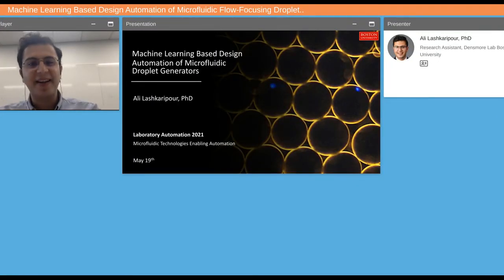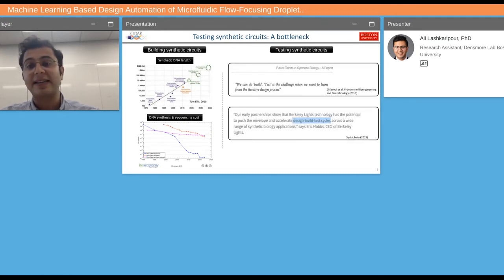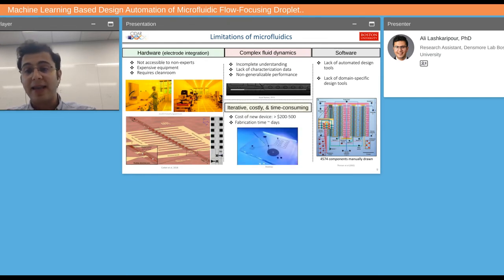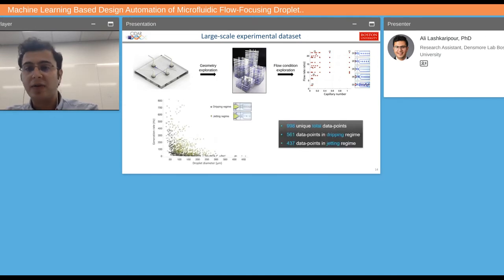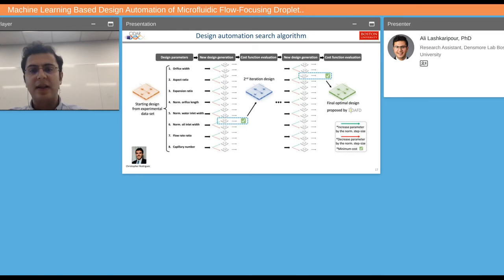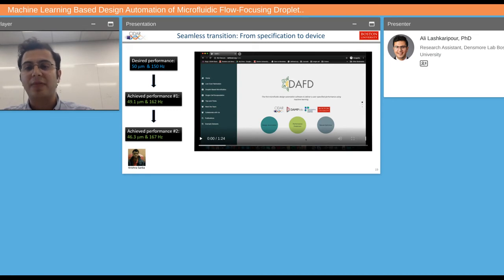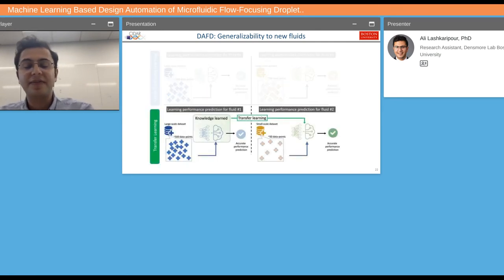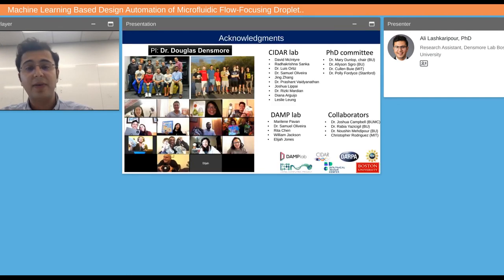Machine Learning Based Design Automation of Microfluidic Flow Focusing Droplet Generators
Presented By: Ali Lashkaripour

Speaker Biography: Ali Lashkaripour holds a PhD in Biomedical Engineering from Boston University, and is an incoming post-doctoral fellow at Stanford University. His research focuses on design automation of continuous flow microfluidic droplet-based devices using data-driven approaches such as machine learning and rapid prototyping methods including micro-milling.

Webinar: Machine Learning Based Design Automation of Microfluidic Flow-Focusing Droplet Generators

Webinar Abstract: Droplet generators are at the heart of many microfluidic devices developed for life science applications but are difficult to tailor to each specific application. The high fabrication costs, complex fluid dynamics, and incomplete understanding of multi-phase flows make engineering droplet-based platforms an iterative and resource-intensive process. Large-scale experimental datasets and machine learning algorithms are employed to enable performance prediction and design automation of flow-focusing devices with high accuracy. The developed capabilities are captured in a software tool that converts high-level performance specifications to a device that delivers the desired droplet diameter and generation rate. This tool effectively eliminates the need for resource-intensive design iterations to achieve functional droplet generators.

Earn PACE Credits:
1. Make sure you're a registered member of LabRoots
2.